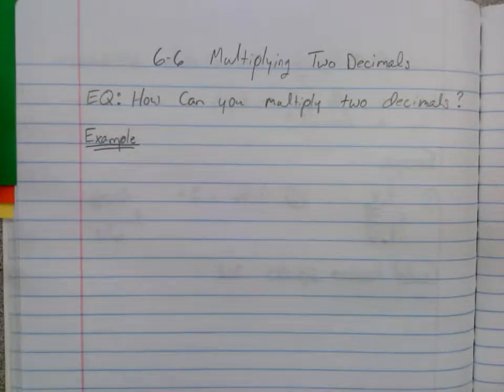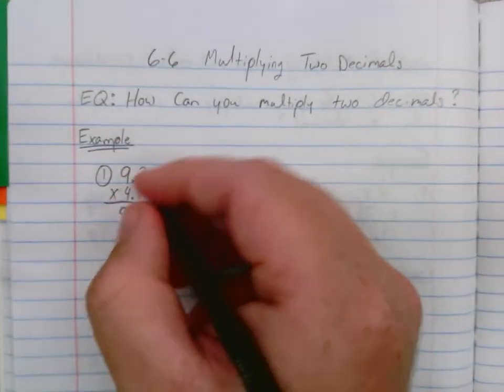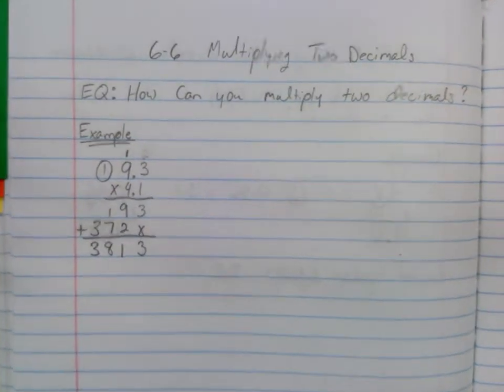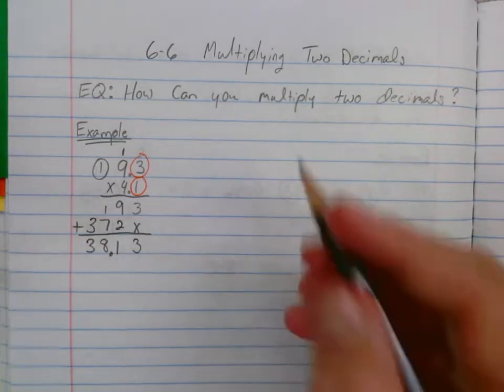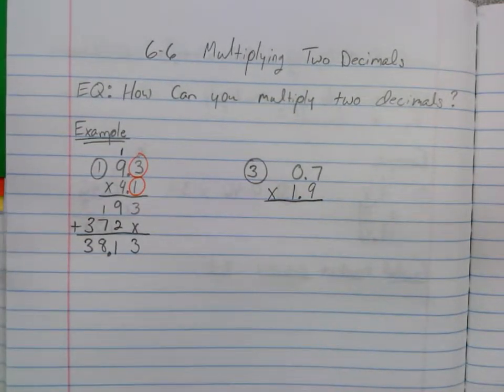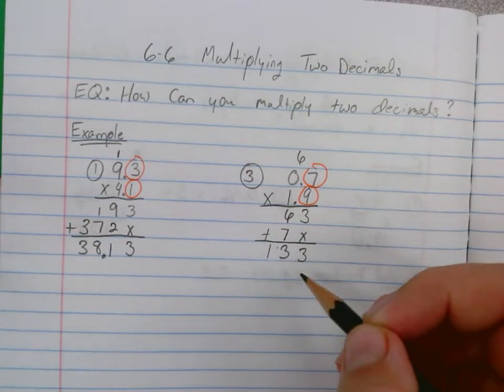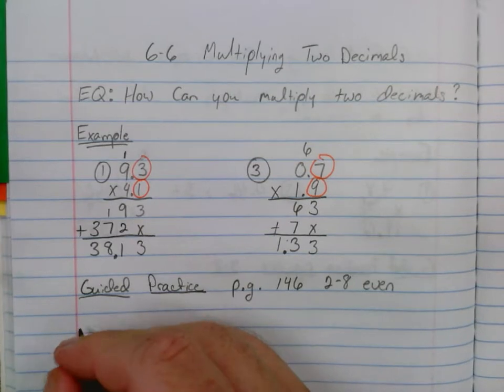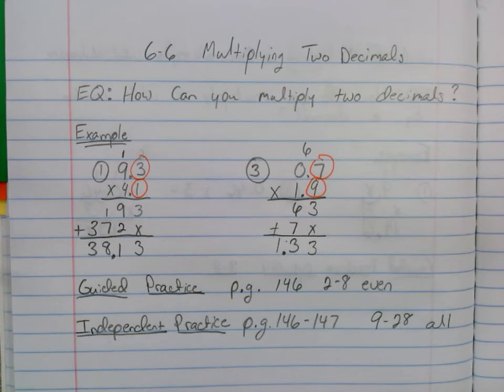6-6 Multiplying Two Decimals